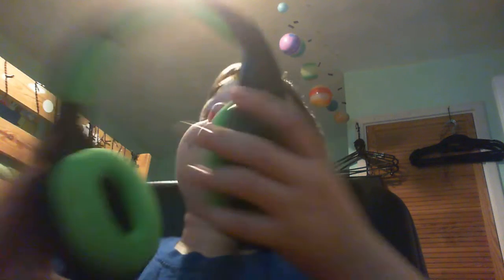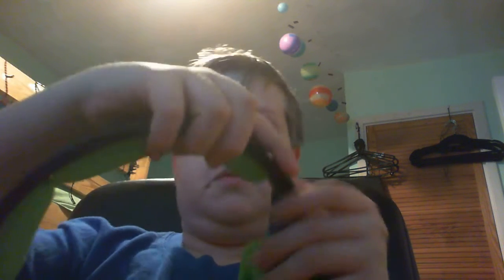my new headphones unboxing